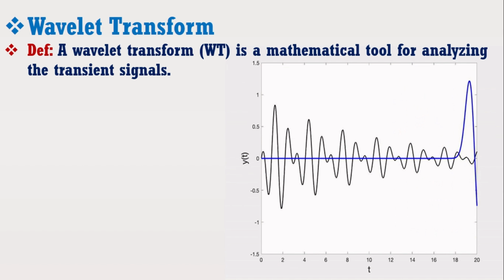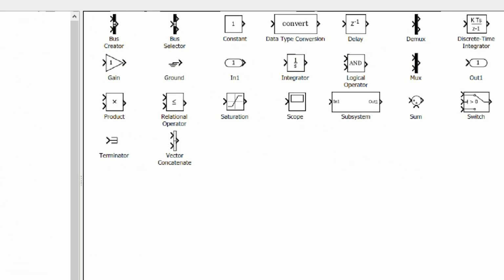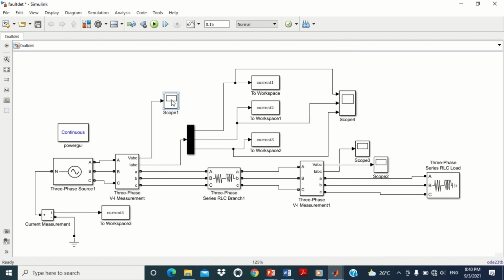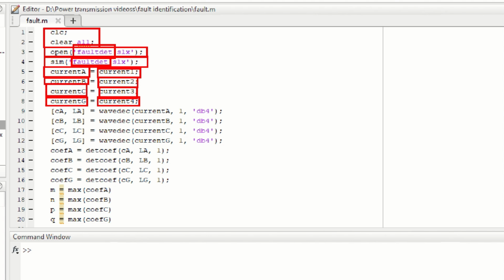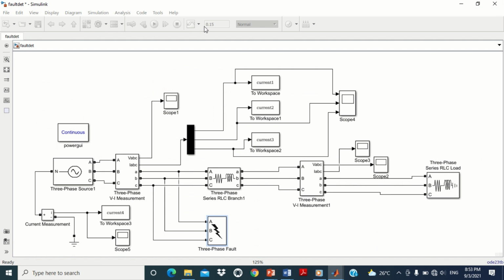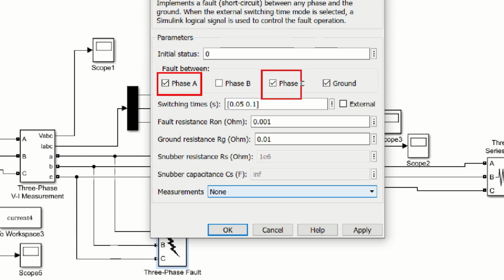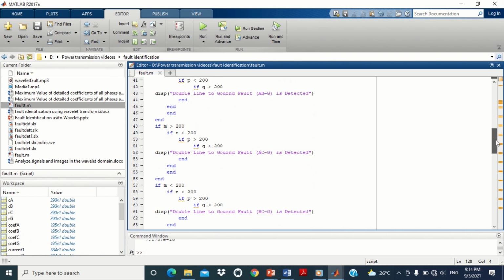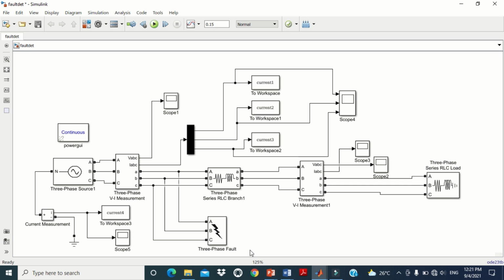Wavelet Transform Based Power System Fault Detection in SIMULINK | Dr. J. A. Laghari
In this video tutorial,  how to apply wavelet transform for power system fault identification and classification in MATLAB SIMULINK software is presented.

The Link to Design Short Transmission Line Model in MATLAB/SIMULINK